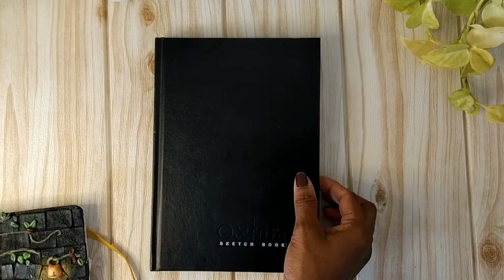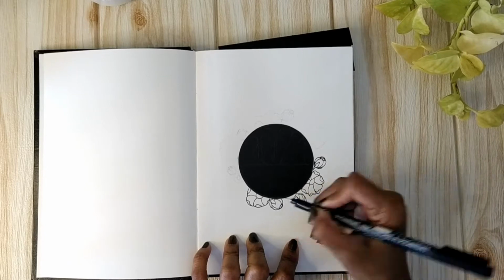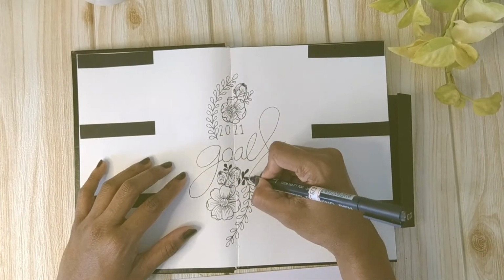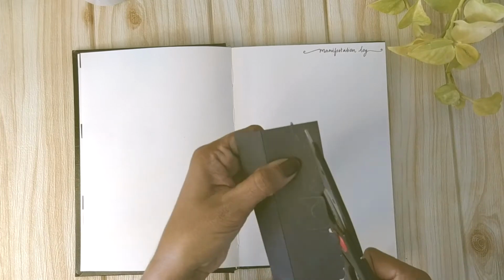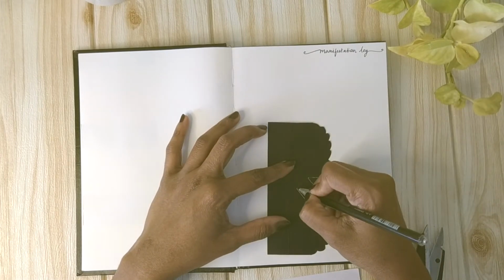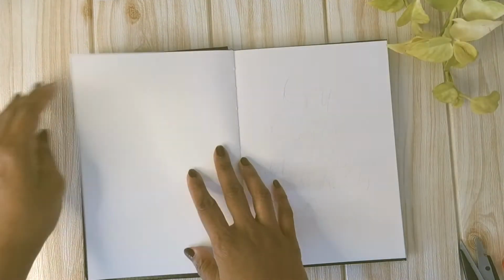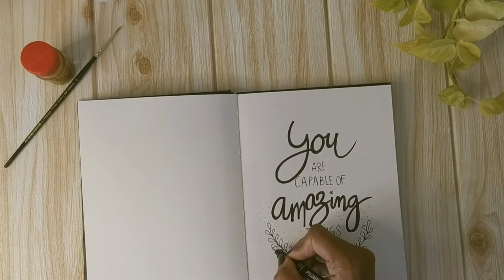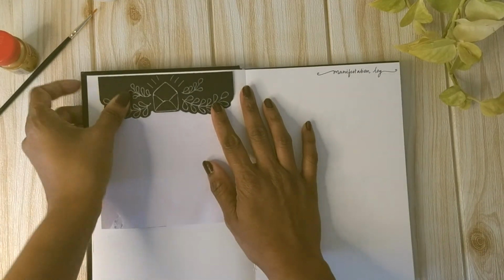Minimal 2021 Bullet Journal Setup | India | Plan With Me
👑  Let's plan for 2021 together! This is a simple yearly layout with minimal designs. All you need is a book, pens, and paper!
This layout contains a year cover page, goals tracker, future letter spread, manifestation log, and a quote page.

Supplies used in this video:
Bullet journal
Sketch book
Black pen

Equipment & accessories used for this video:
Wood background
Ring light

⏱️ Timestamps for each of the pages
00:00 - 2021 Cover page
02:17 - Goals tracker
03:25 - Letter from future self
05:55 - Quote